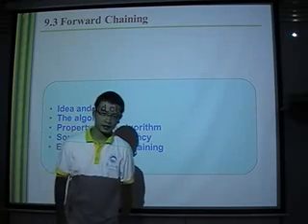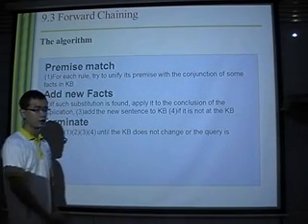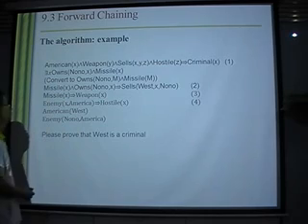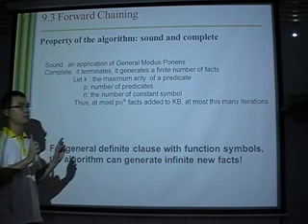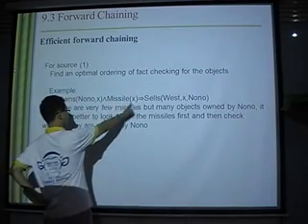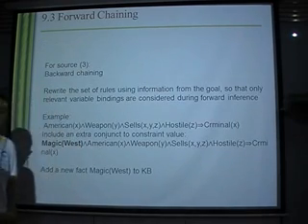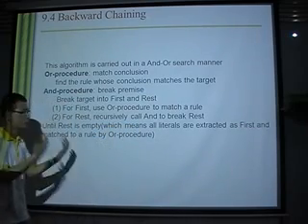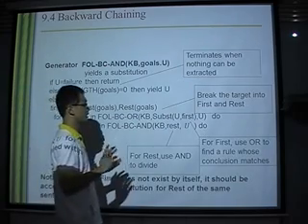Inference in First order logic: Forward chaining and backward chaining